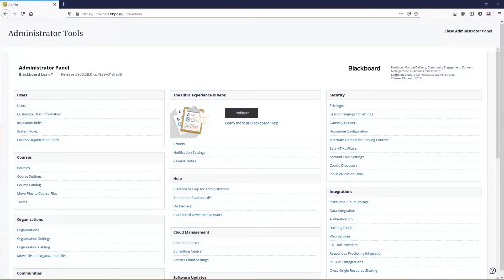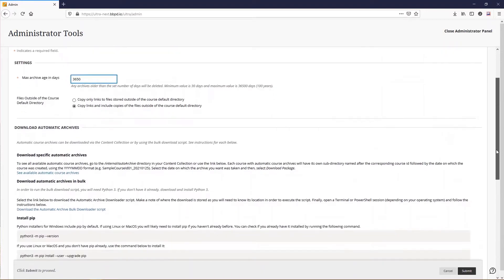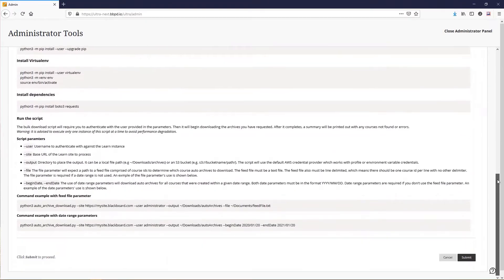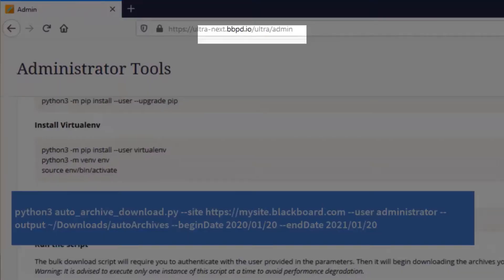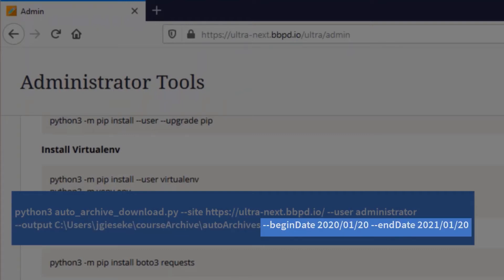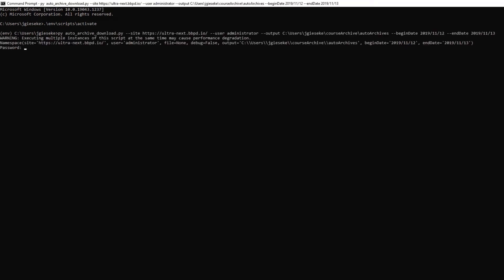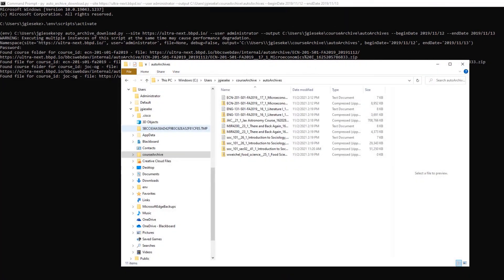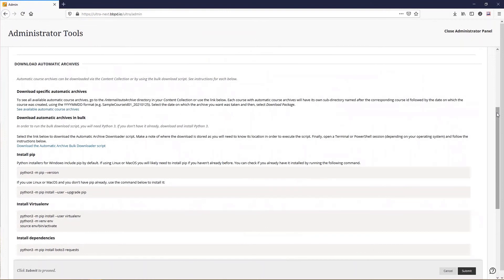Automatic Archive Bulk Downloader - Blackboard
To reduce utilized space and comply with our data retention policy,  administrators will want to archive files either to a local machine or directly to their AWS s3 bucket for long term storage. In this video we teach you how to do use the automatic archive bulk downloader to achieve it.